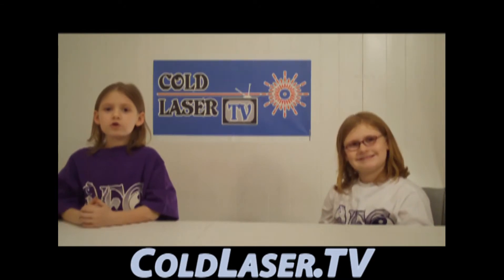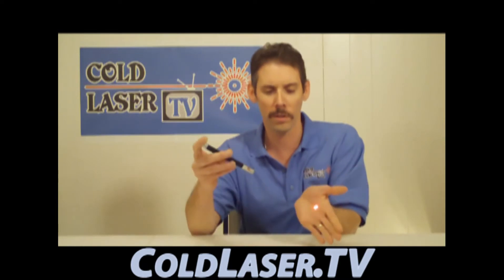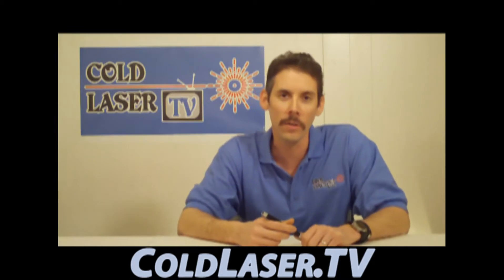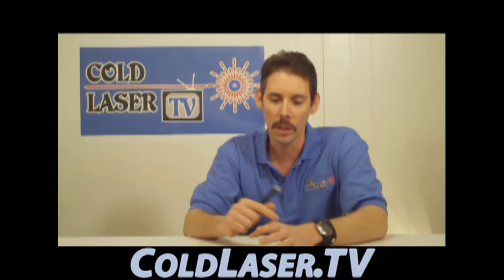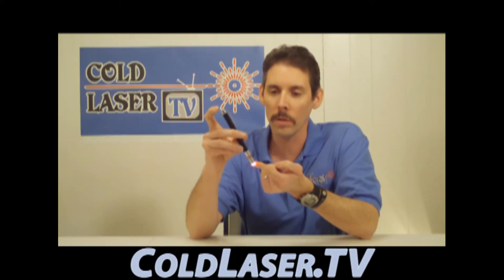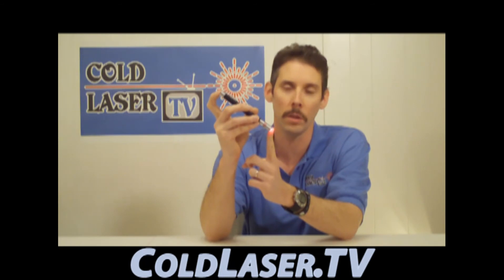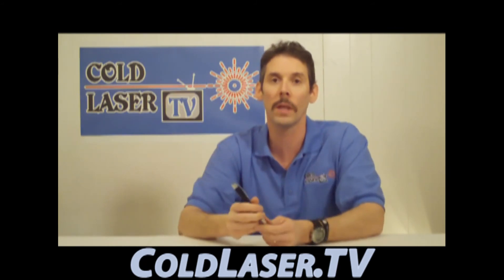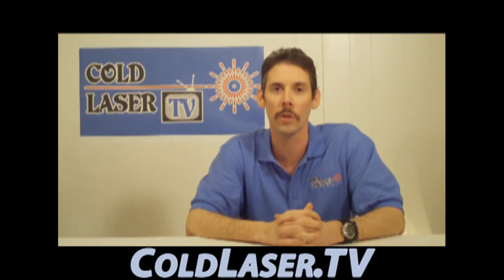Proper Cold Laser Therapy Technique - Cold Laser TV # 8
In Episode #8 of his original online series
called "Cold Laser TV", Dr. Todd Austin, D.C. explains "Proper Cold Laser Therapy Technique".  Austin runs a Chiropractic & Full Service Cold Laser Therapy Clinic in Virden, IL.  Virden is located in central Illinois in northern Macoupin County.

Austin Family Chiropractic is located near Springfield, IL and is less than 90 minutes from St. Louis, MO.

Unfortunately there is much misinformation and BS spewed by some of the major (both cold and hot) laser companies out there in the marketplace who spend the big bucks on advertising.  In this episode of his online video blog COLDLASER.TV, Dr. Austin breaks down the tactics of companies like the big E and CE.  Then Austin peels away the misinformation with his BS meter to show you proper COLD LASER THERAPY TECHNIQUE that can even be performed 'AT HOME' affordably!